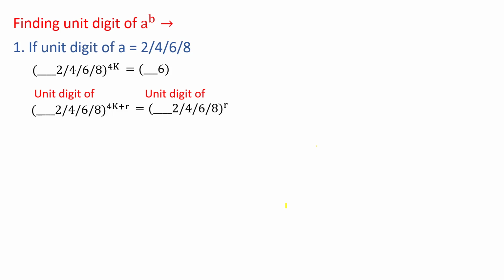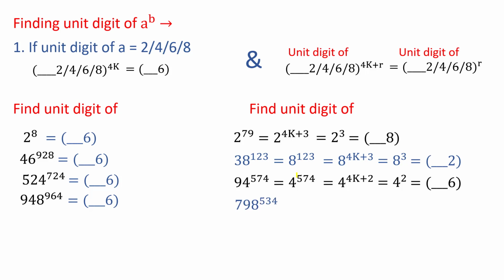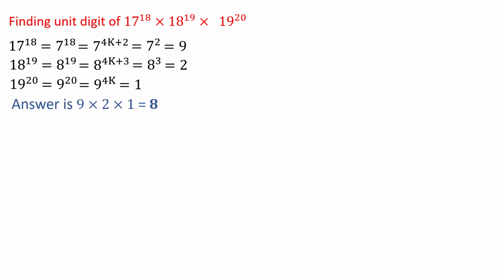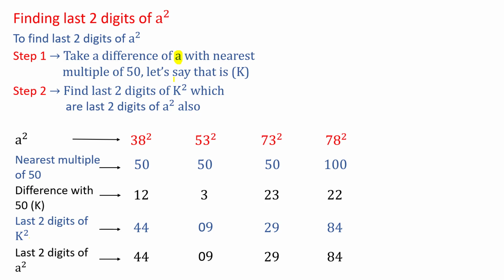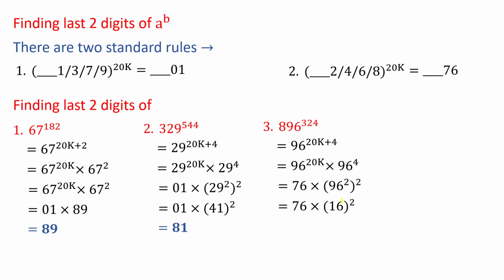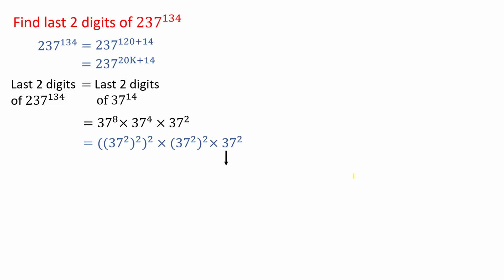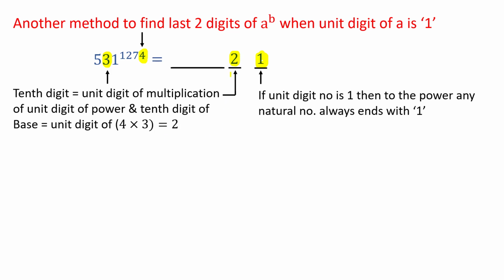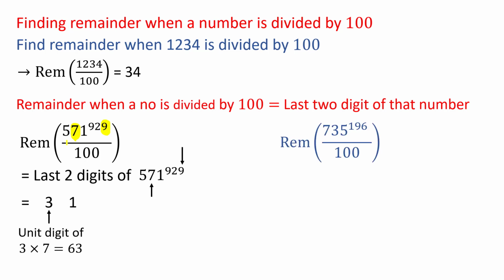Unit Digit & Last 2 digits of a to the power b